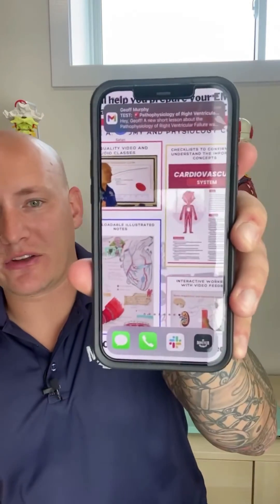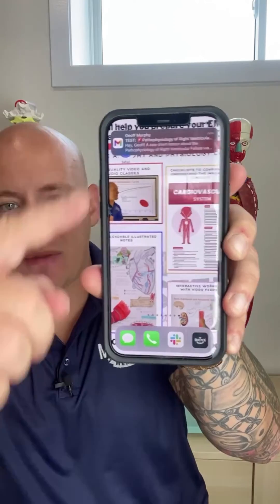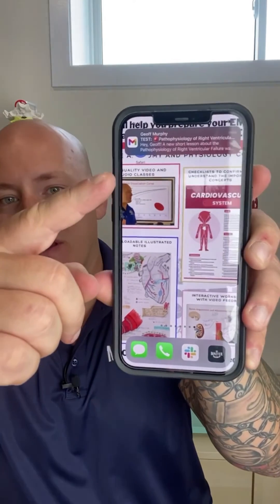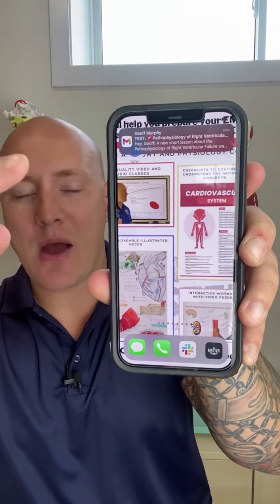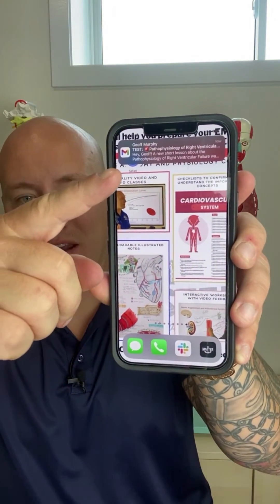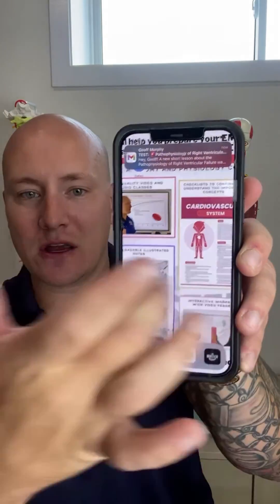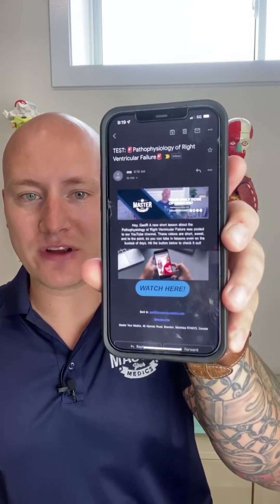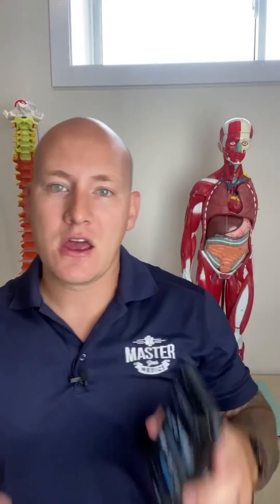Why Don't We Defibrillate PEA?